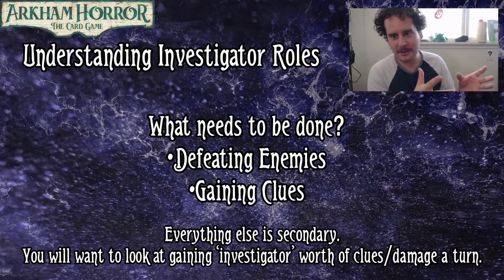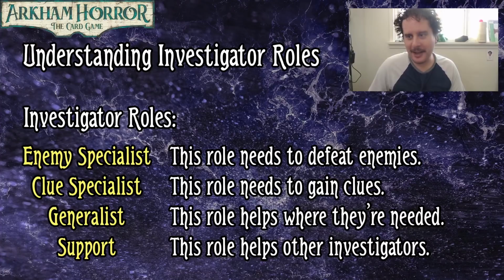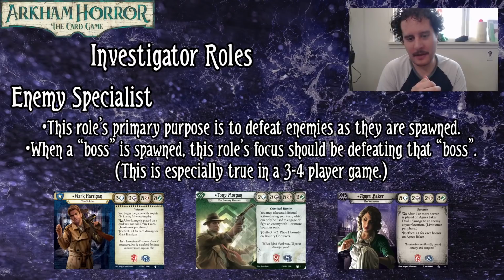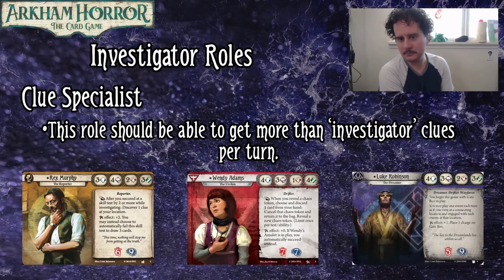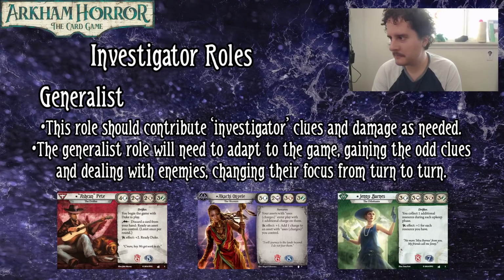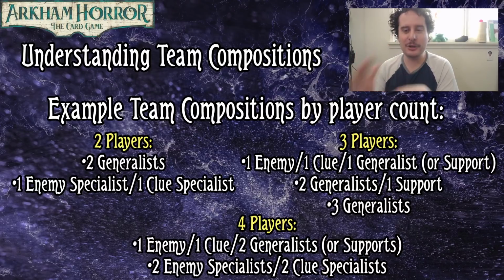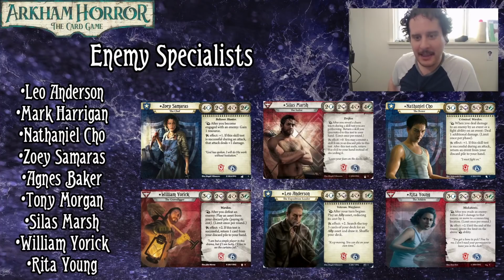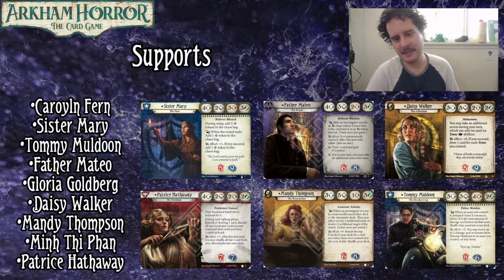HOW TO WIN ARKHAM HORROR: THE CARD GAME | Understanding Investigator Roles and Team Composition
We're back with another video in our How To Win Arkham Horror series! Today, we're going to be discussing something you have all asked for. Investigator roles and how to build a perfect team to walk away a winner in more games of Arkham Horror: The Card Game!

0:00 Introduction
3:43 Investigator Roles
5:24 Enemy Specialist
9:32 Clue Specialist
12:57 Generalist
17:36 Support
19:50 Team Compositions
22:50 Enemy Specialist Investigators
25:25 Clue Specialist Investigators
26:18 Generalist Investigators
27:35 Support Investigators
29:39 Outro